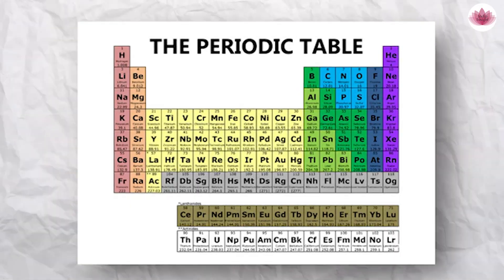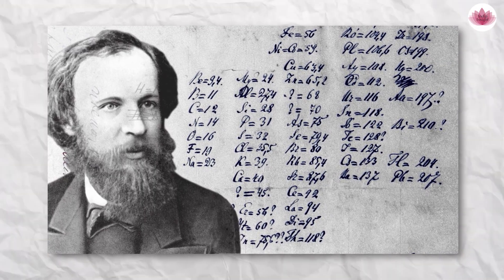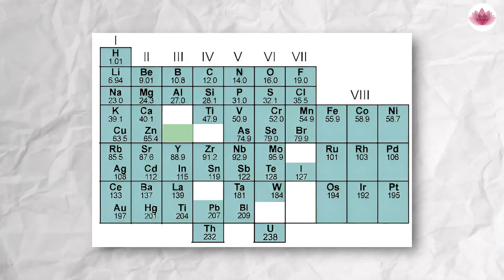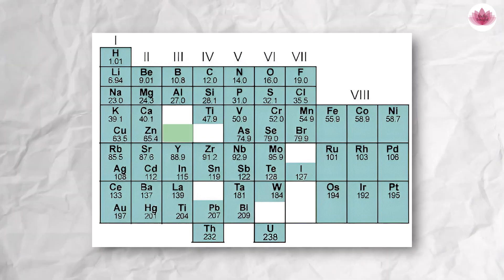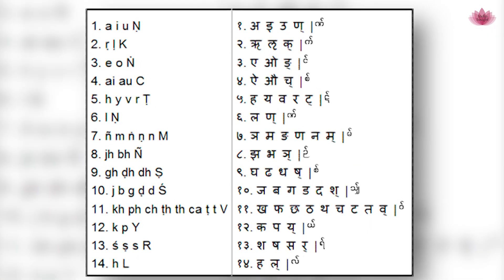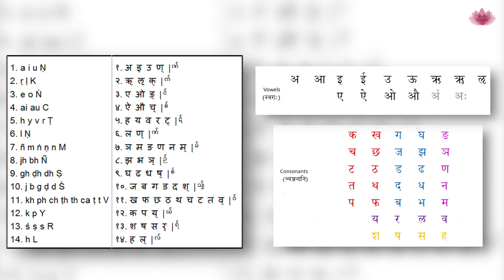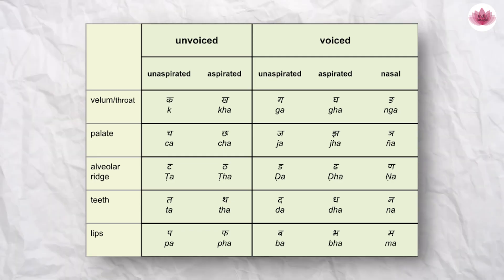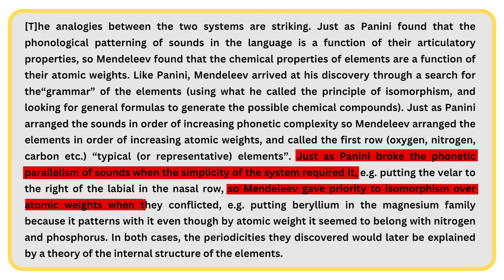Did the Sanskrit alphabet influence Mendeleev’s periodic table? || India Insight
Mendeleev is credited as the father of the modern periodic table because, unlike his
predecessors and contemporaries, he made a bold prediction about unknown elements.
He used Sanskrit numbers as prefixes for these undiscovered elements.
In the field of science, it is common to use Greek, Latin, or sometimes German to name things.
But the question is: why Sanskrit?"

00:00-00:17 - Introduction
00:18-00:56 - History of the Periodic Table
00:57-02:18 - Mendeleev's Groundbreaking Predictions
02:19-03:37 - Mendeleev’s Friendship with Böhtlingk
03:38-06:17 - Panini and Maheshwara Sutra
06:18-08:46 - Sanskrit Grammar and Periodic Table
08:47-09:36 - Conclusion